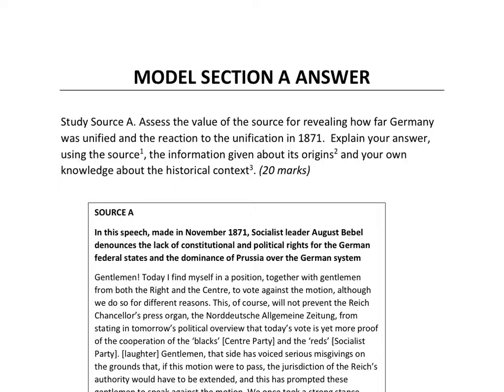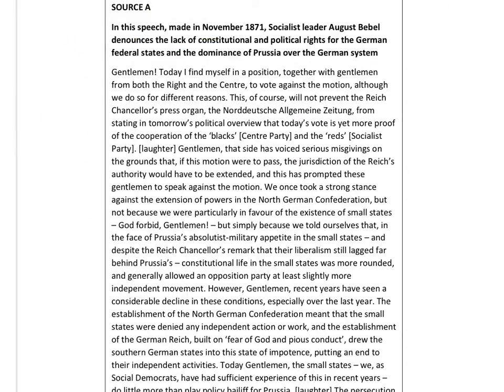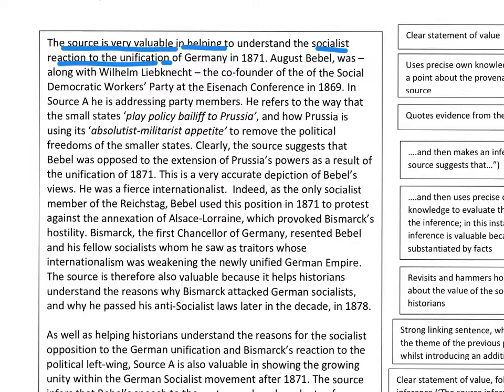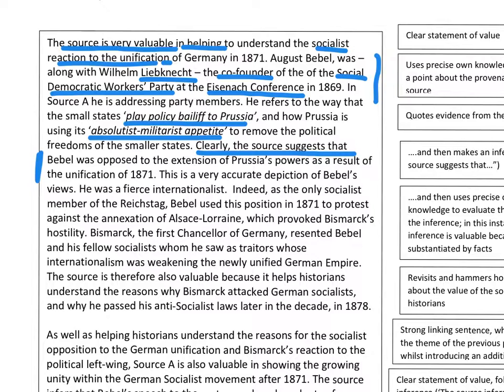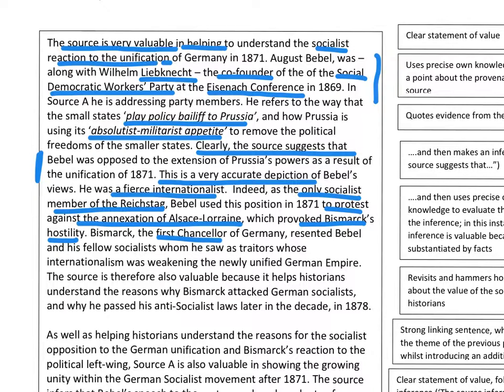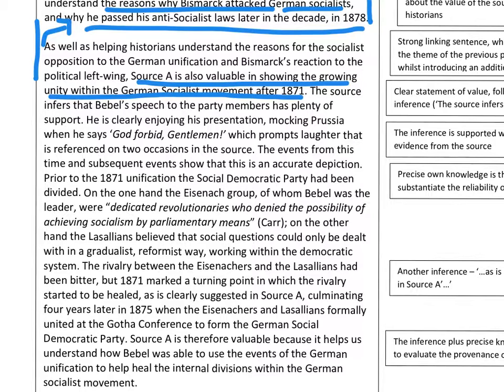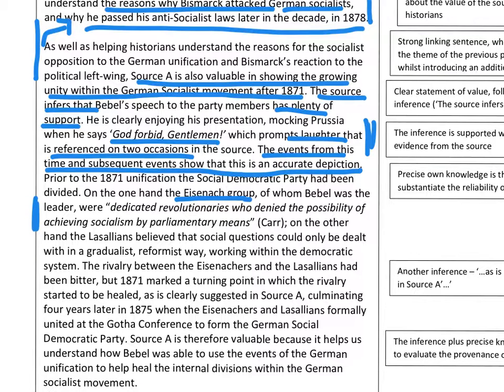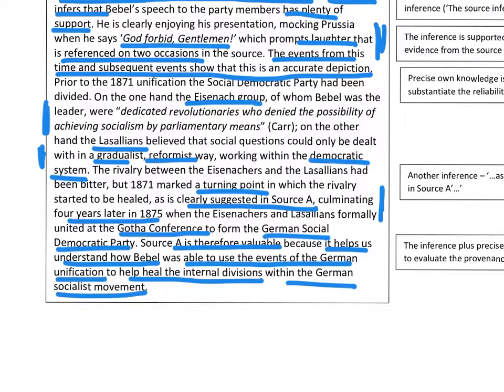Model Section A on Germany 1870-1990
Two paragraphs that exemplify how to use precise own knowledge to make inferences and to evaluate provenance